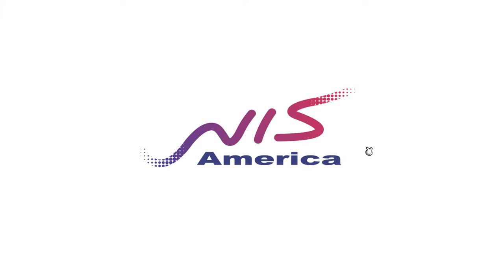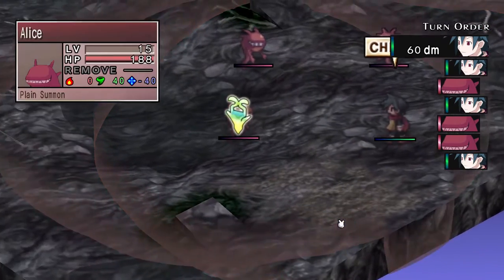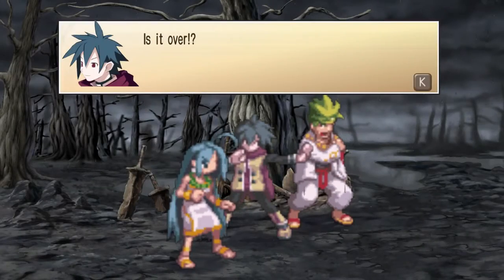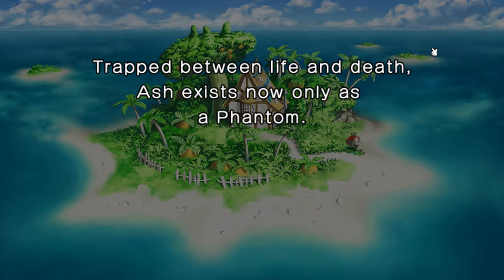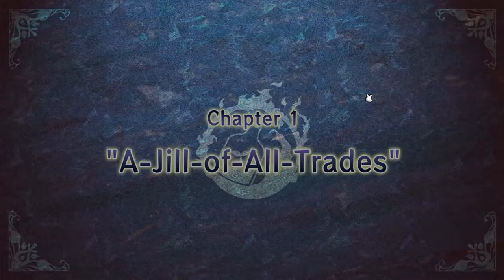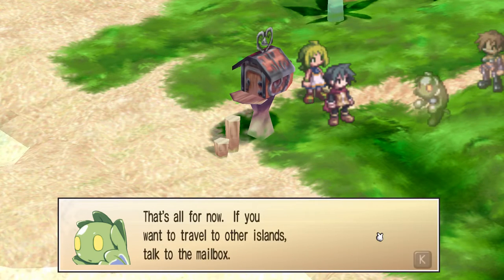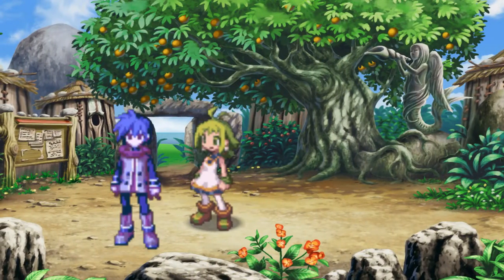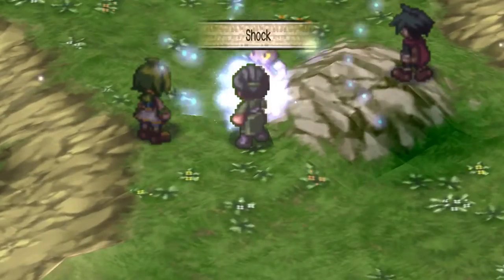Phantom Brave PC - 1 - Tutorials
Perhaps this episode is more interesting if you're not familiar with Phantom Brave so the tutorial stuff was mostly new?

If you want to name any of my Phantoms, let me know. Except for Ash. You can't name Ash.

Also, I say something incorrect this episode but I figure it out by the end so oh well.